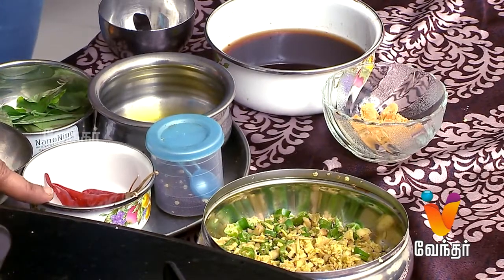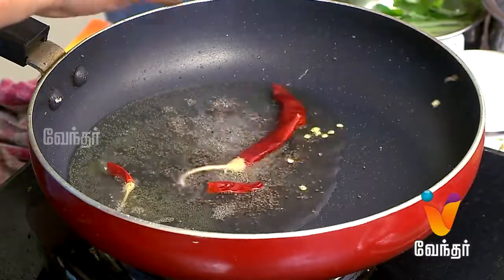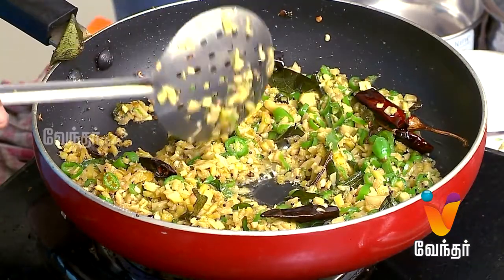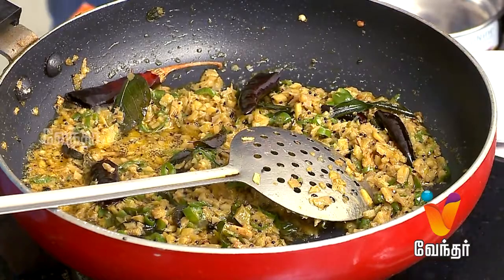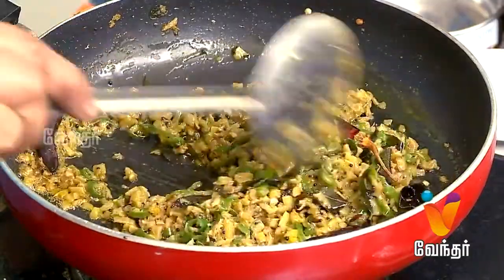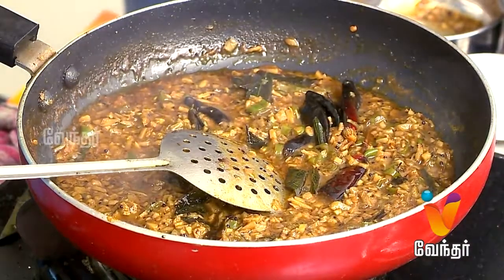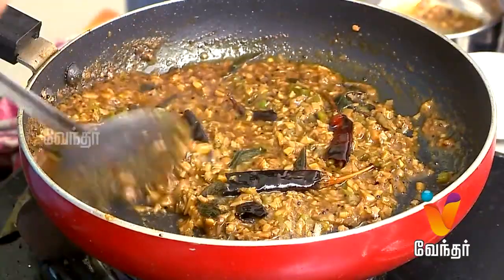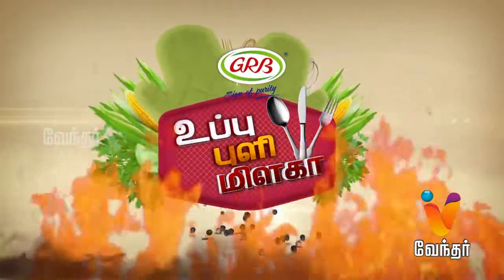Inji Puli | இஞ்சி புளி - Uppu Puli Milaga [Epi 402 - Part 1]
Uppu Puli Milaga, a cookery show which show cases homemakers cooking talent and also authentic South Indian dishes which is fading away in today's life style. Today's episode features Inji Puli.